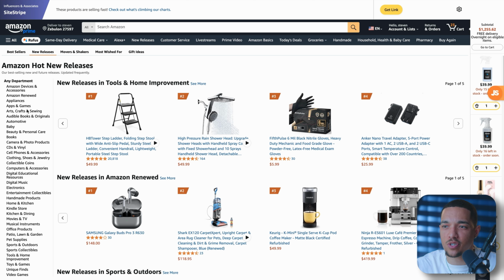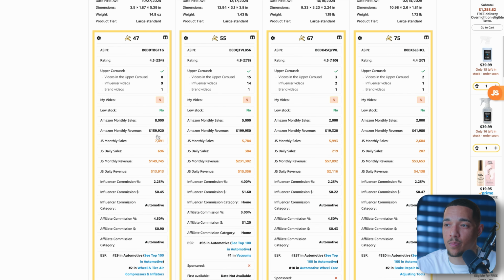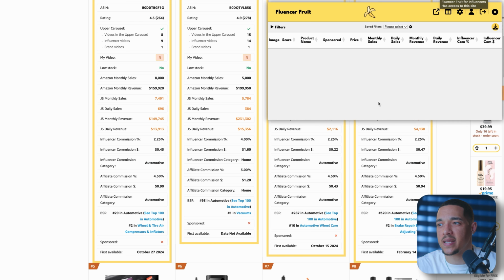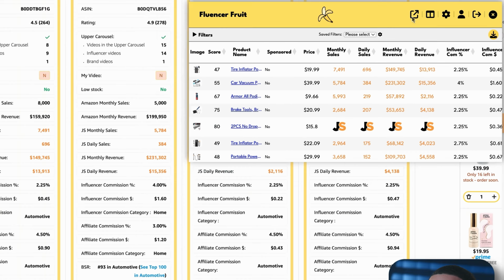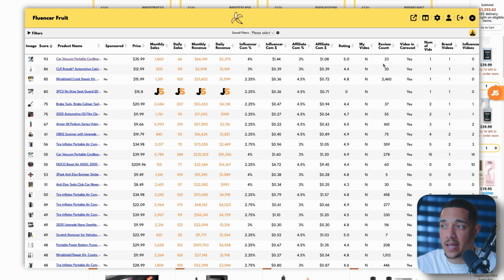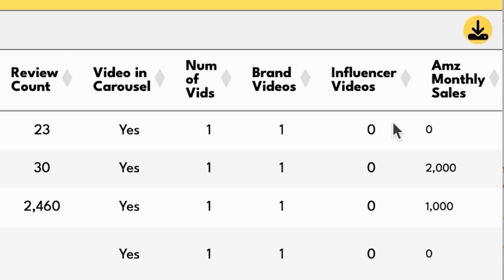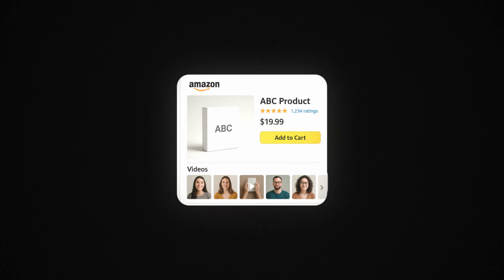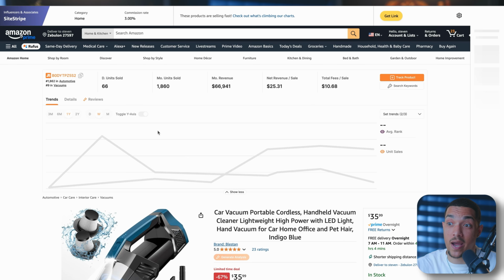Fluencer Fruit - The One Tool EVERY Amazon Influencer Should Be Using!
Tired of wasting time reviewing Amazon products that don’t get clicks, views, or commissions? In this video, I show you exactly how I use Fluencer Fruit, a powerful product research tool designed specifically for Amazon Influencers, to uncover hidden gem products with high earnings potential and low competition.

Whether you're just starting out or looking to scale your commissions, this tutorial will walk you through my exact step-by-step process to consistently find products that perform.

What You’ll Learn in This Video:

- How Fluencer Fruit works for Amazon Influencers

- My personal method for selecting winning products

- Product winning metrics to look out for

- A live demo of Fluencer Fruit in action

Pro tips to boost your commission potential

💡 Why Fluencer Fruit?
It removes the guesswork, saves hours of research, and helps you zero in on products that are ACTUALLY profitable — even if you're brand new to Amazon Influencing.